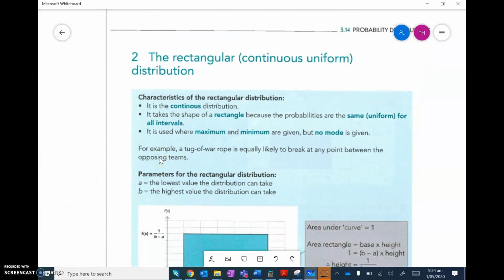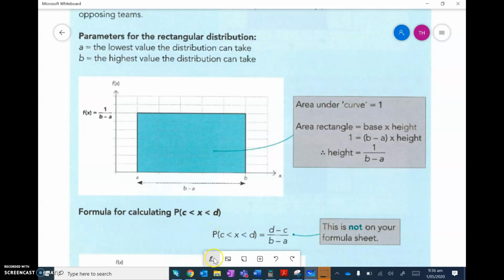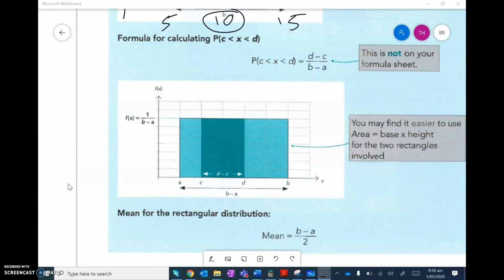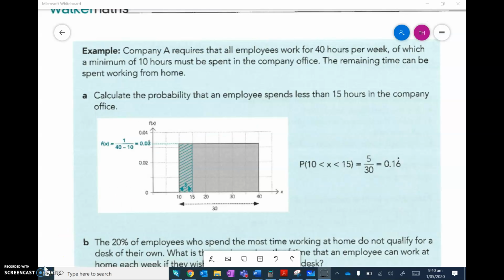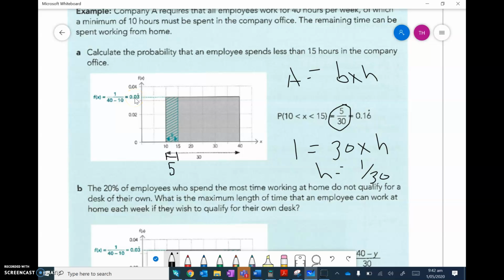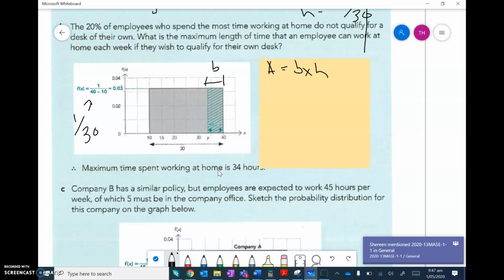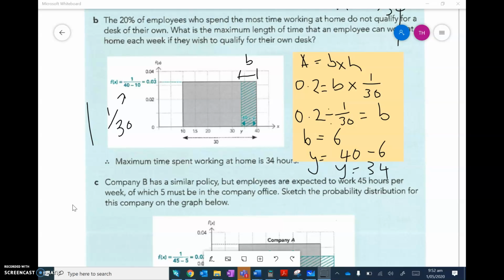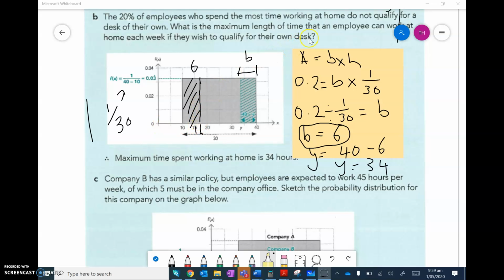Uniform Distriubtion 1